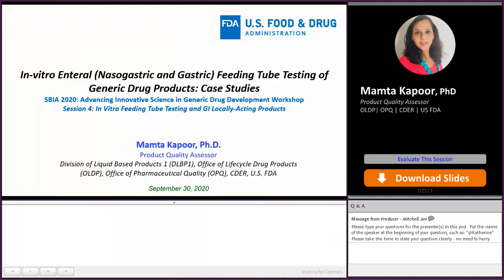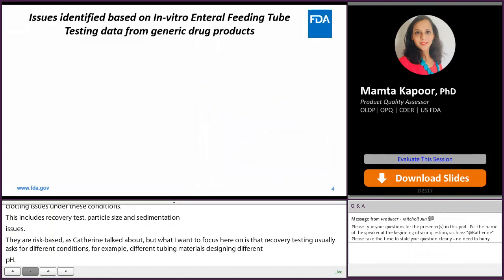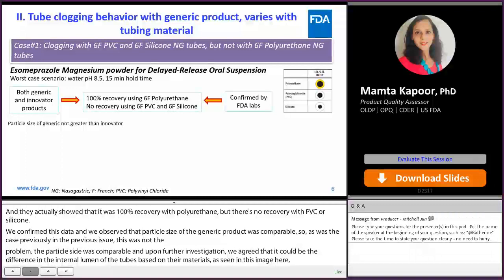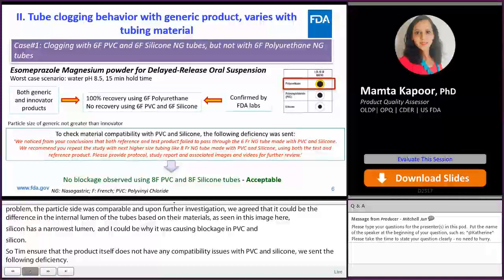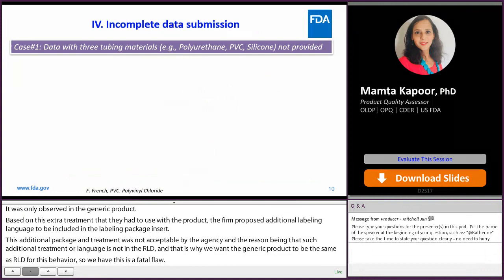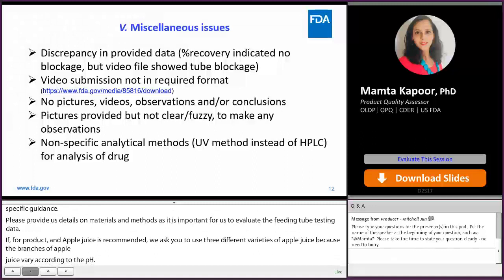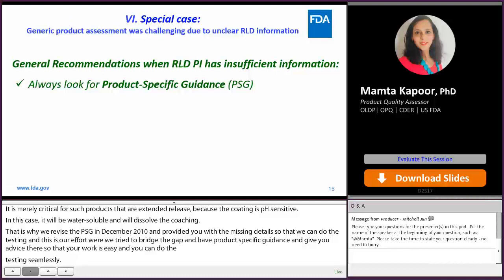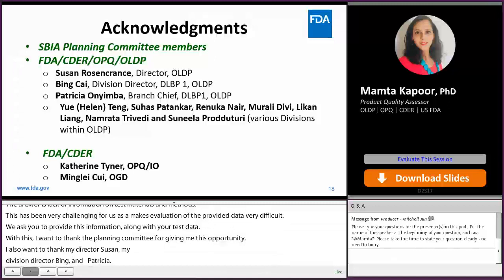In Vitro Enteral (Nasogastric and Gastric) Feeding Tube Testing of Generic Drugs: Case Studies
Mamta Kapoor from the Office of Pharmaceutical Quality discusses case studies and focus on the challenges and practical considerations for testing and establishing equivalence of the test product with the reference product.